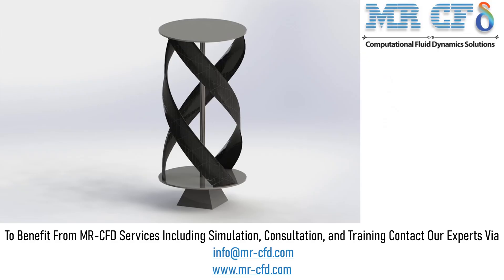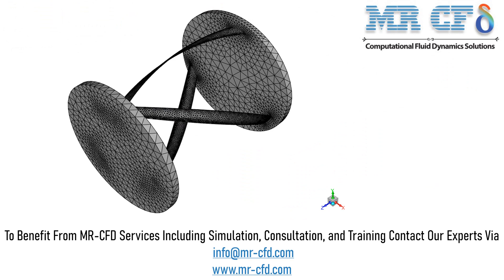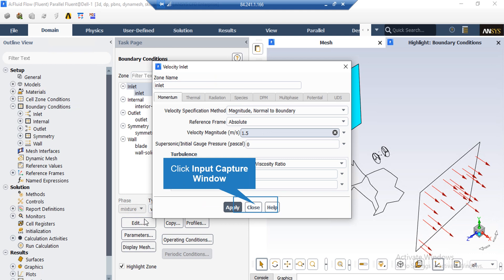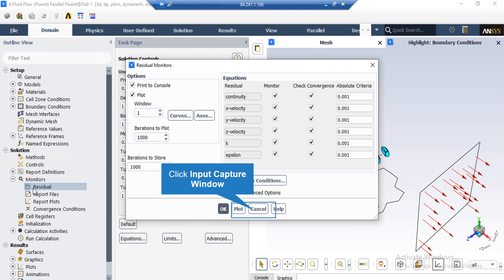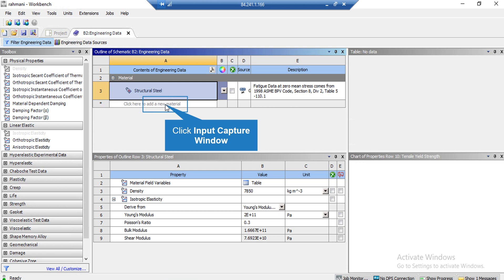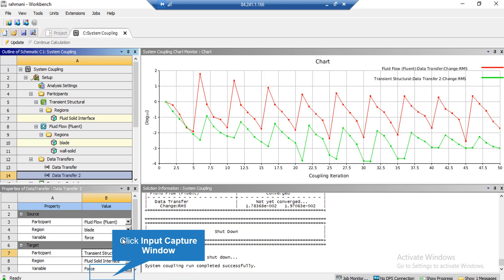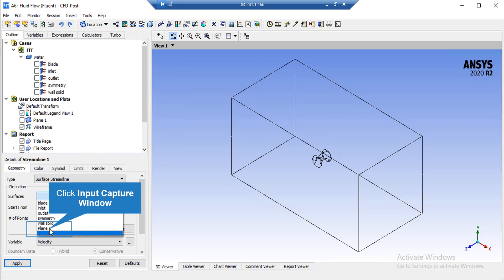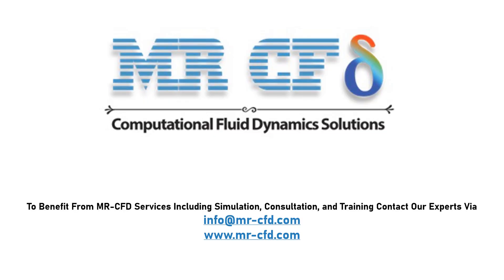FSI Method for Water Turbine CFD Simulation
The present study investigates the water flow around a vertical water-turbine considering unsteady CFD simulation. In the present case, it is assumed that the turbine blades are affected by the flow of the passing fluid; that is, the fluid flowing through the turbine blades impedes forces on the turbine body and these forces cause deformation or resizing of the body of these blades. Therefore, the present problem consists of two fluid and solid solutions at the same time and hence, the FSI method and the coupling between the fluid flow and the Transient Structural are used. Also, the moving mesh technique should be applied to make instantaneous changes to the mesh structure.